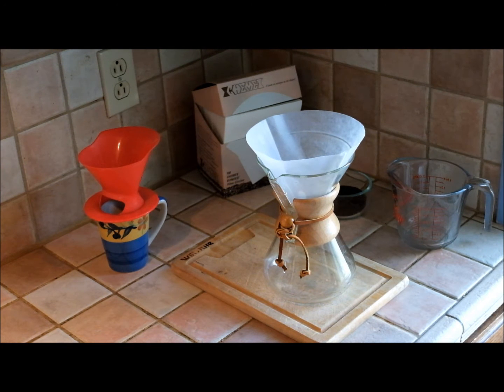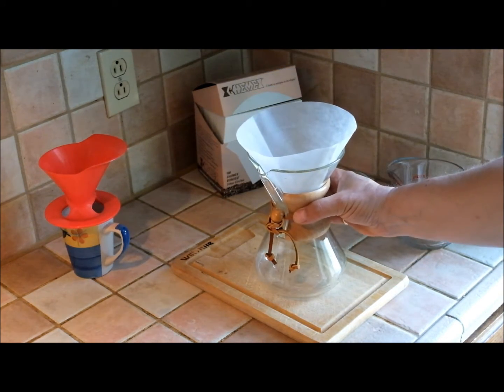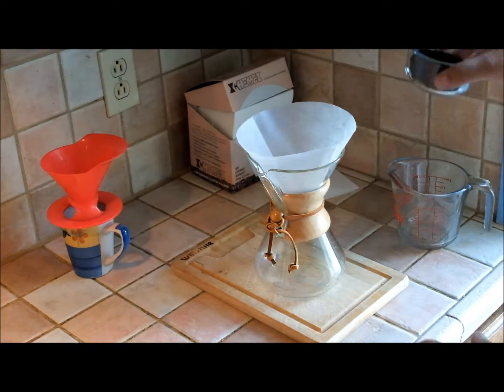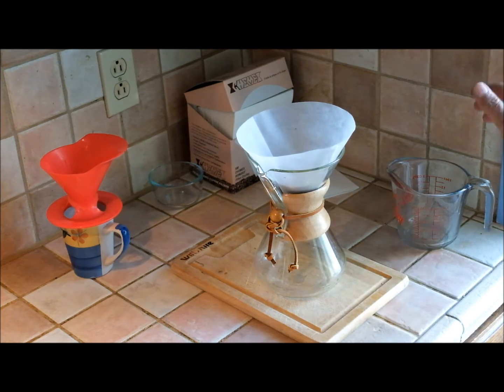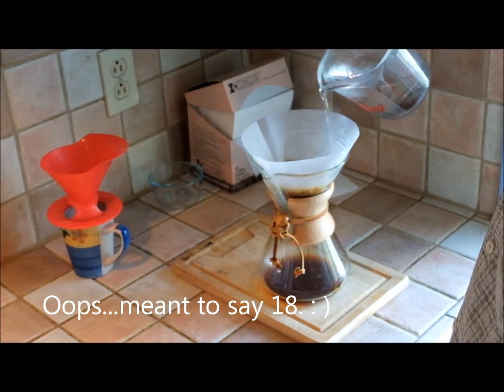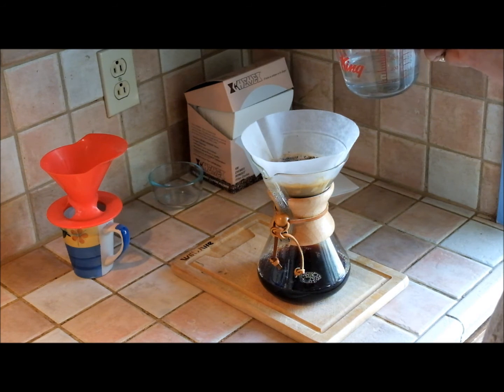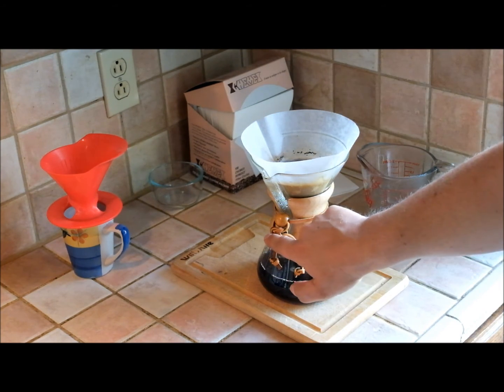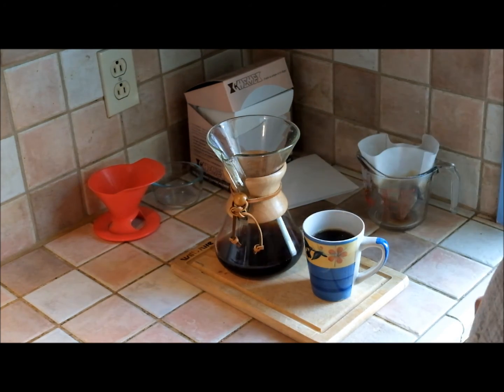How to use the Chemex brewer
The Chemex brewer has been around for over 60 years and is still one of the simplest, best and most elegant ways to make a perfect cup of gourmet coffee at home.